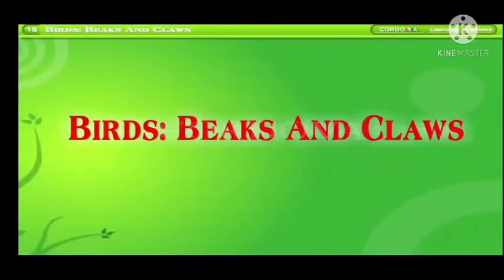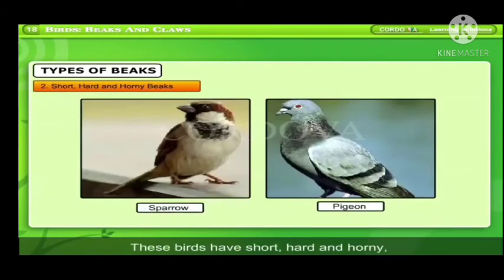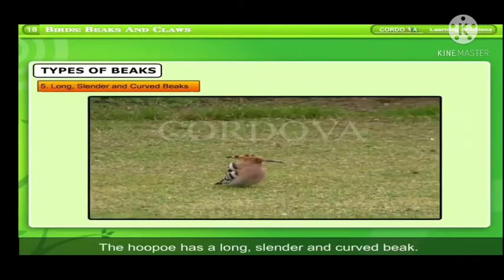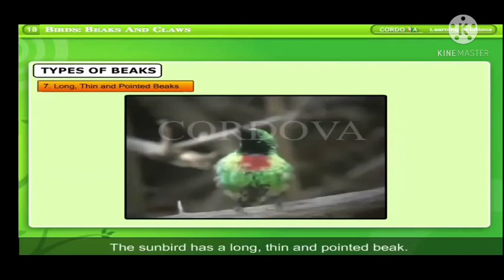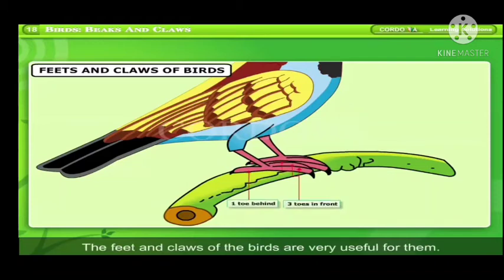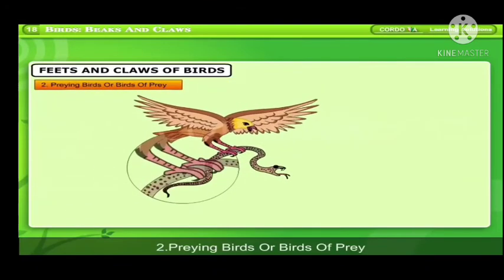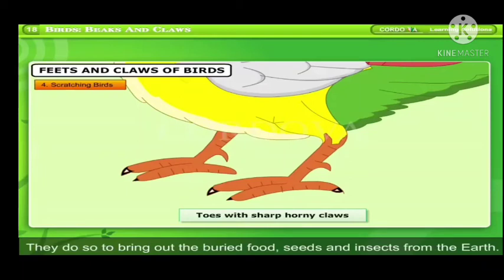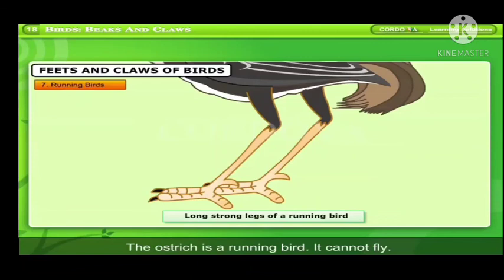env std-4 ch-18